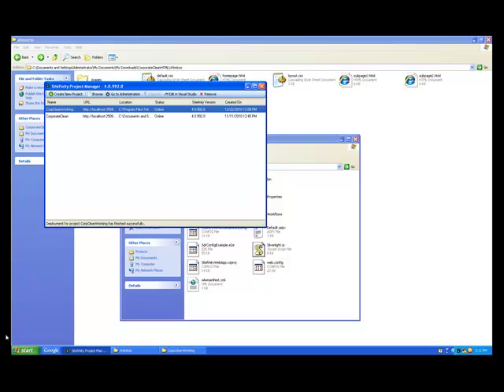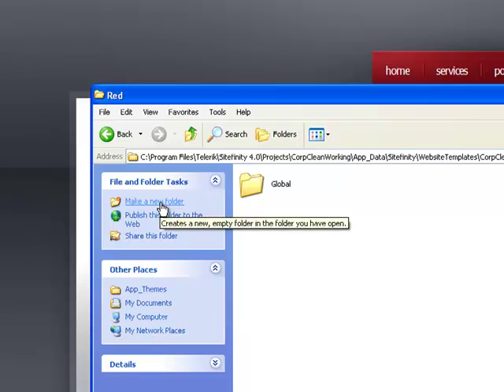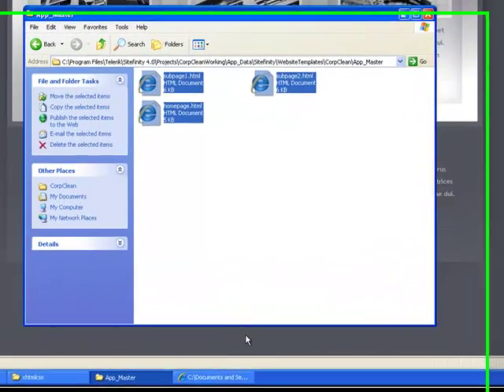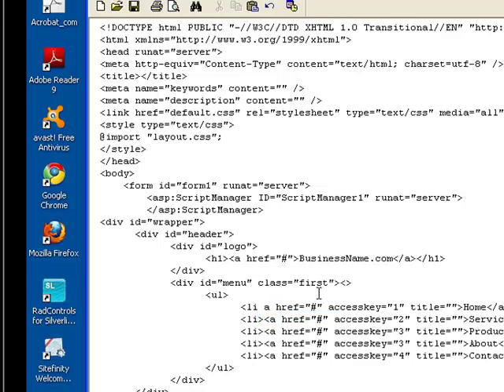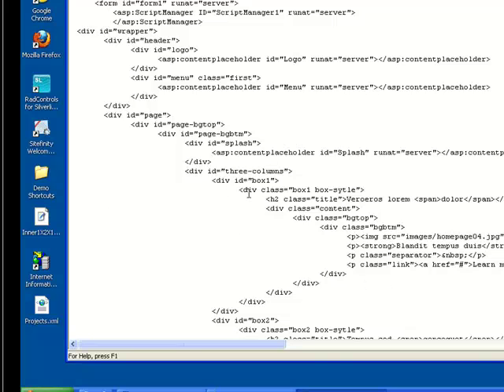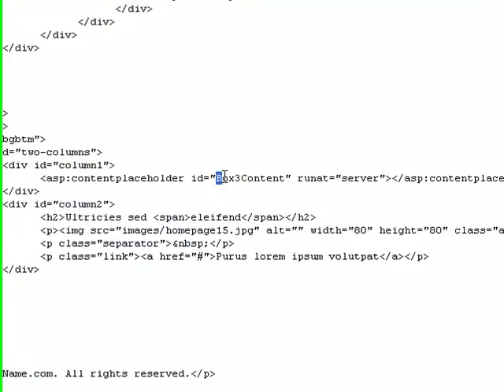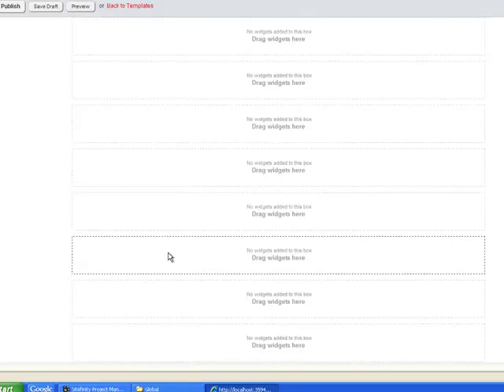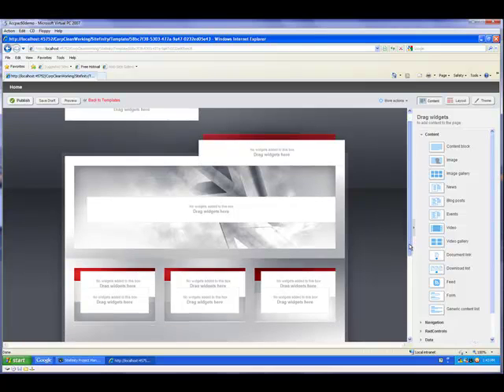Creating a MasterPage for Iciniti eCommSuite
This video describes how you can take an HTML page and easily convert it to an ASPX MasterPage.